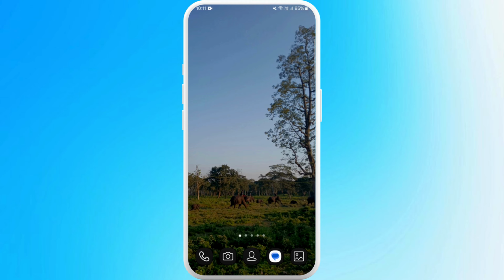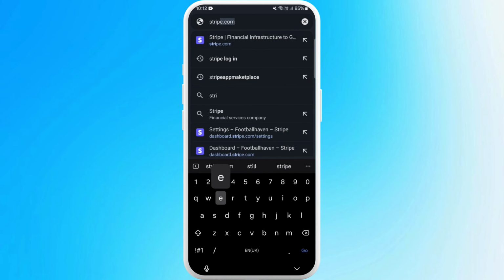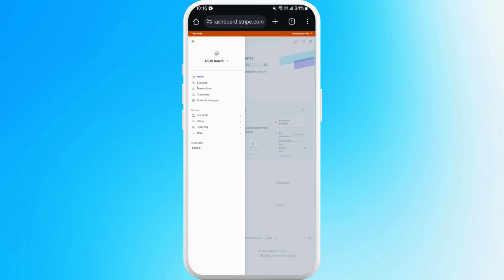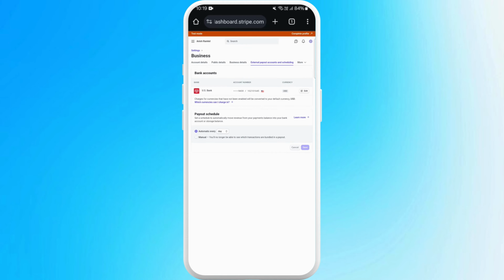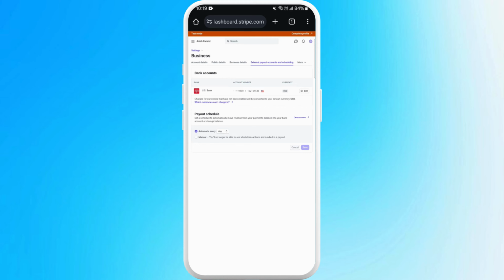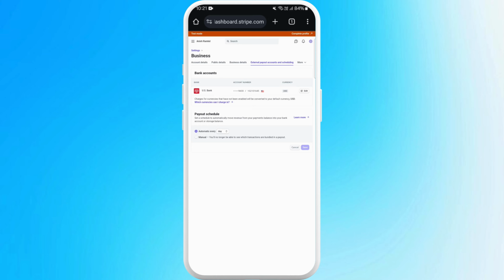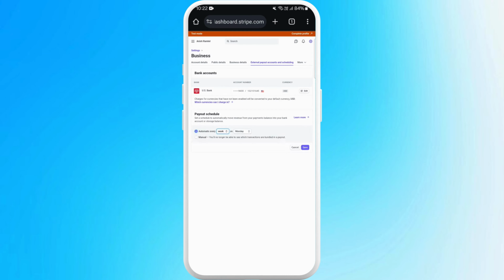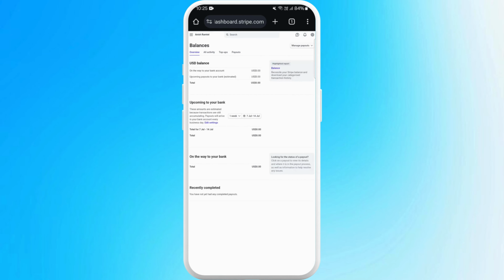How to Transfer Money from Stripe Account using Phone 2024?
In this video, we'll show you how to transfer money from your Stripe account to your bank account or debit card. Knowing how to withdraw funds from Stripe is essential for managing your earnings and transactions effectively. Follow our step-by-step guide to learn how to initiate and complete transfers from Stripe.